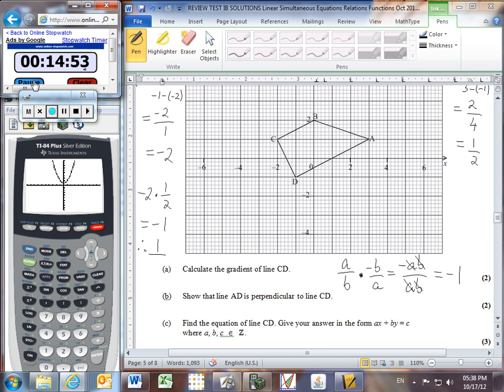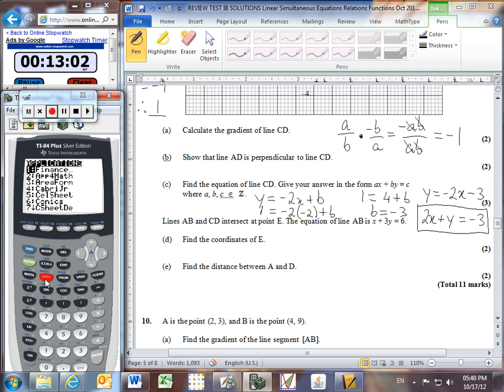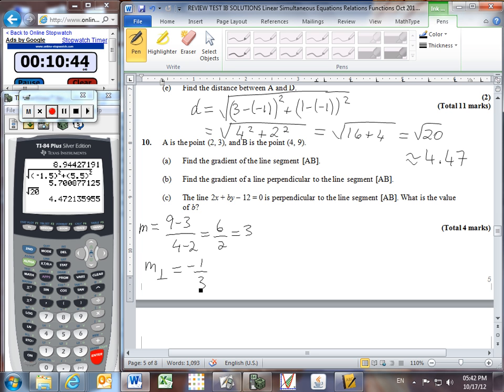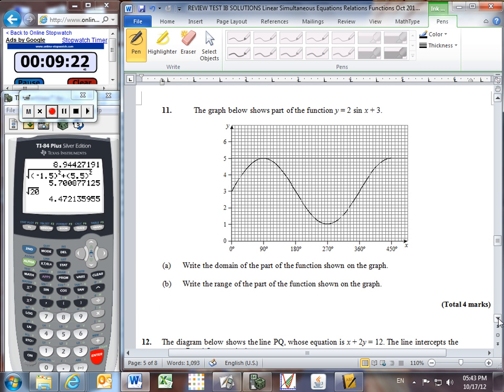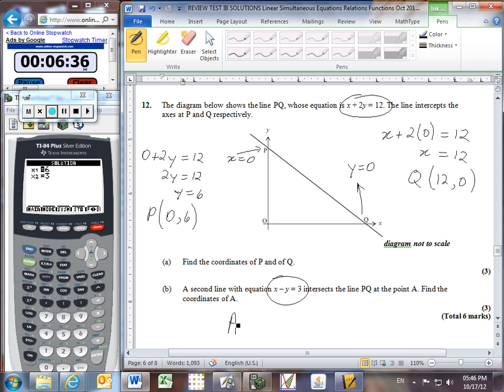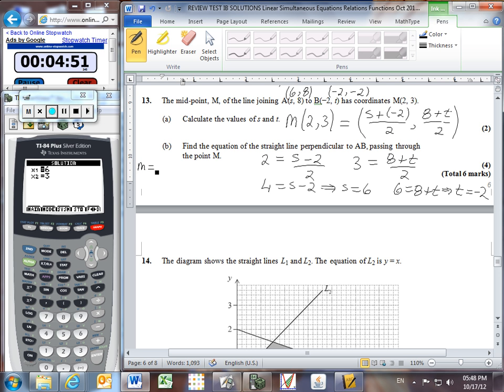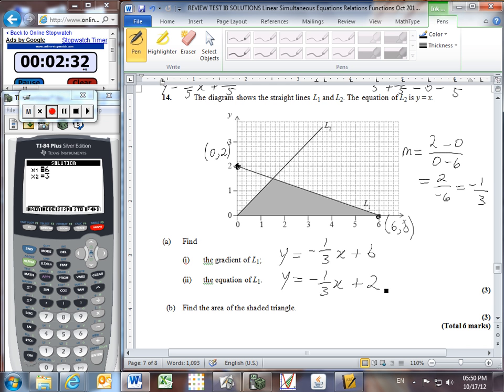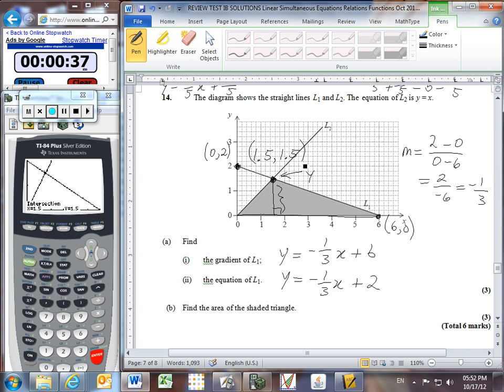Review: Linear and Simultaneous Equations, Linear Relations and Functions - PART 3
Linear and Simultaneous Equations and Functions